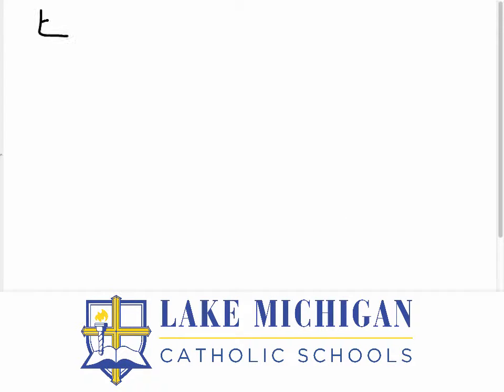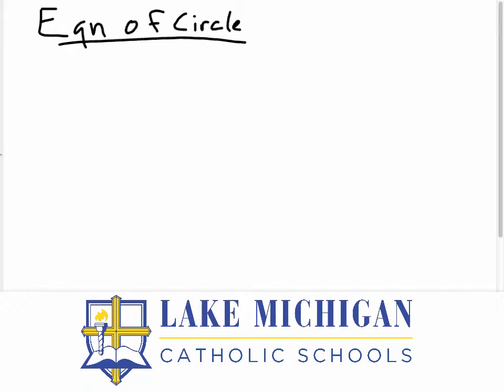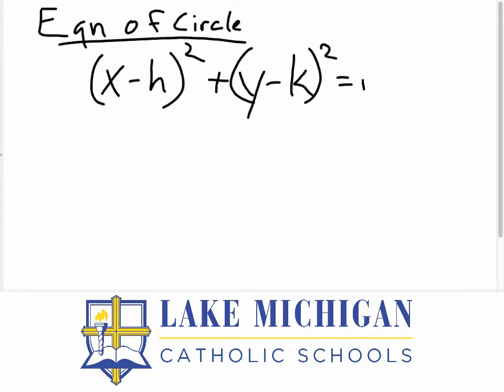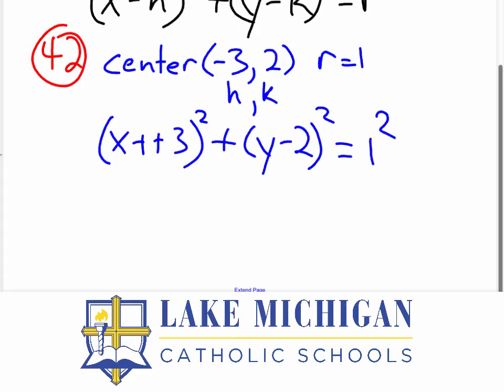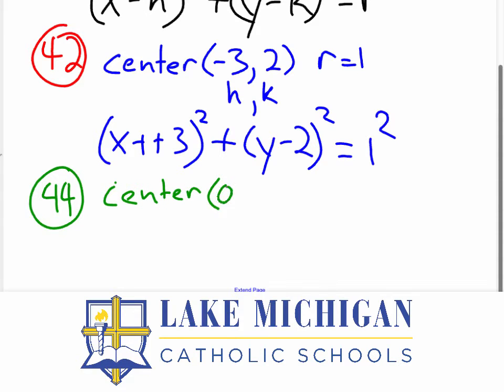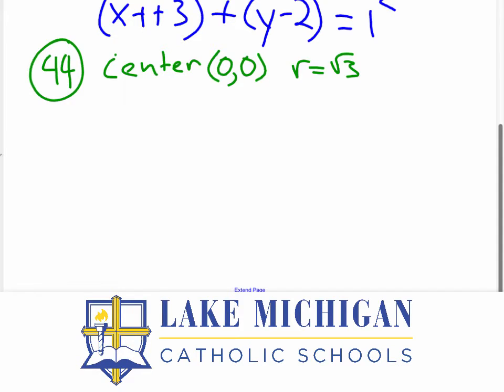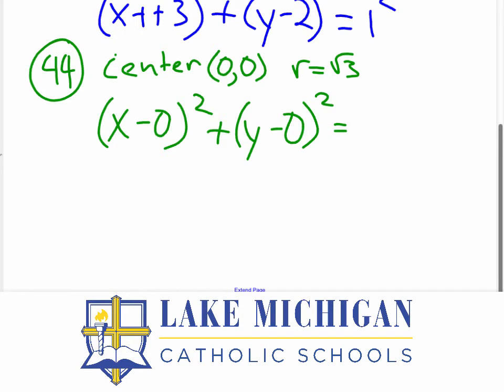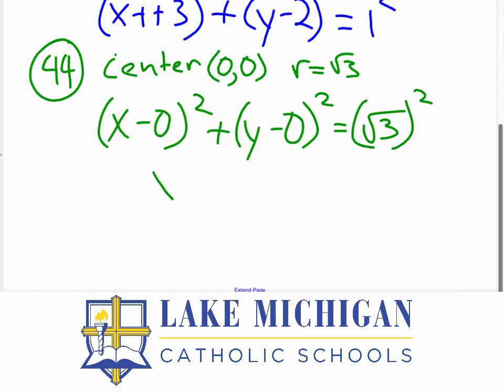Precalculus P.2 Cartesian Coordinate System HW # 42 - 44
Mr. Adams teaches physics, precalculus and Advanced Placement AP Calculus. These tutorials cover a wide variety of topics. This video discusses how to write an equation of a circle in standard form.